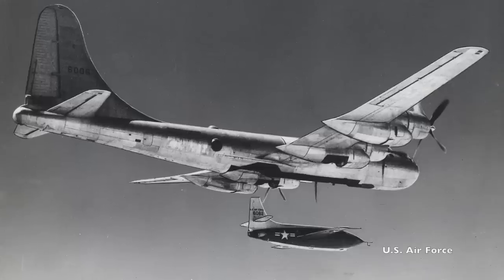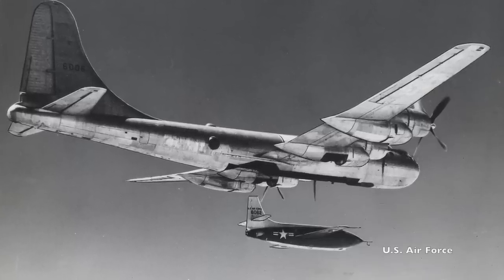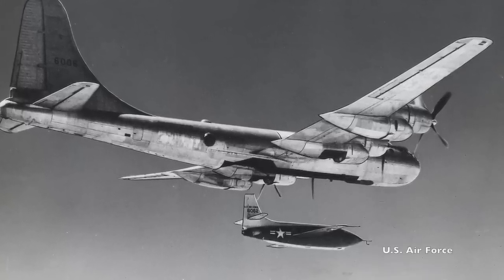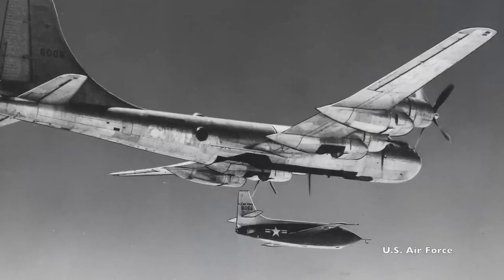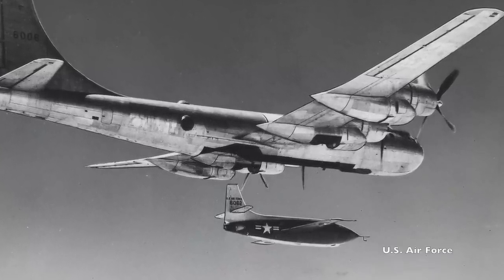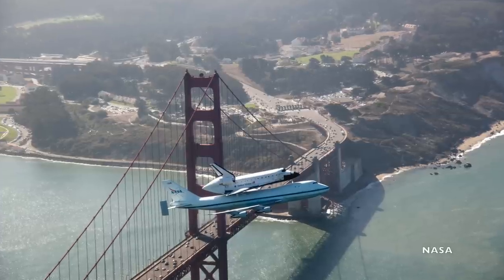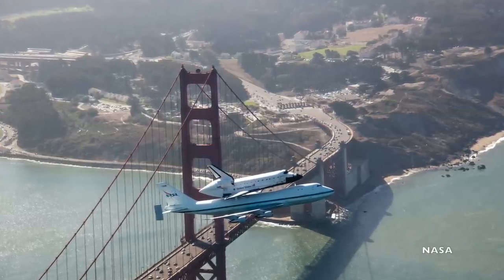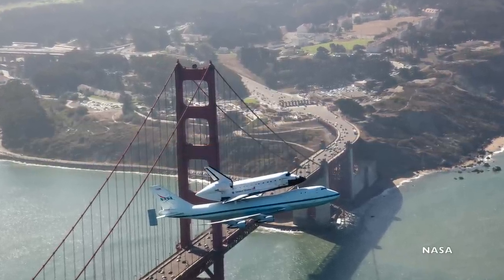Air Launching Air Planes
Not all planes start their flights from the runway, particularly rocket planes. Saving that rocket fuel for a high speed flight means air launching.

For more Vintage Space, add me on Facebook, Google+, and Twitter as @astVintageSpace.